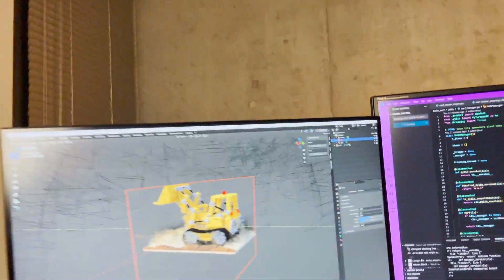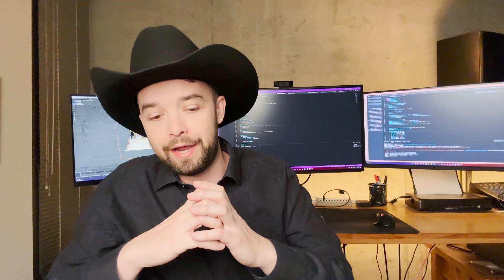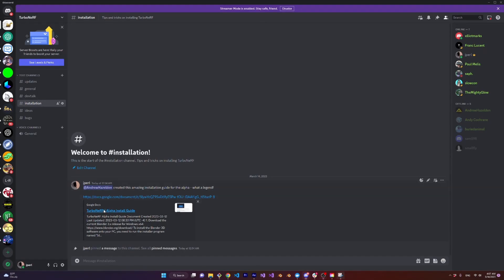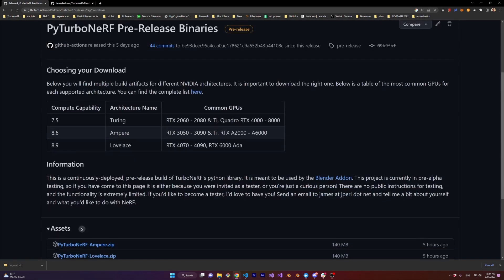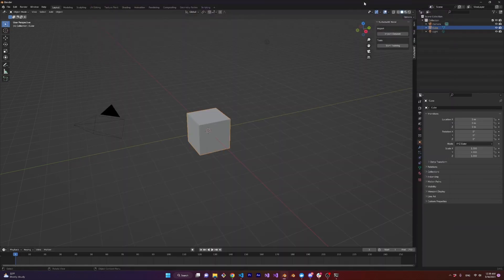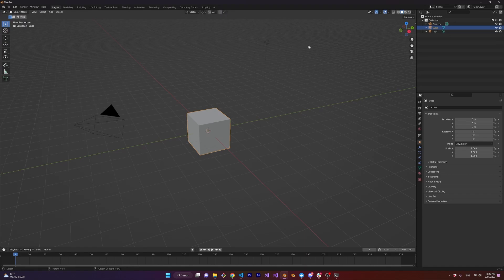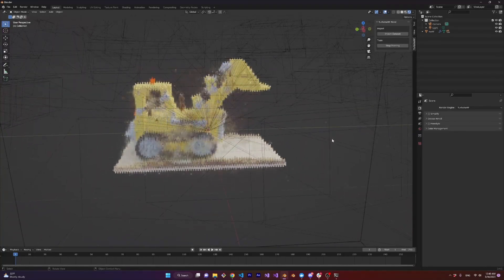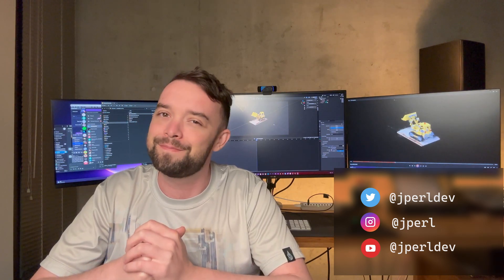TurboNeRF for Blender: Open Public Alpha Testing!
Hello NeRF fans! Happy Pi Day! Today I'm opening up the previously-closed alpha-testing phase and inviting anyone interested to try out my TurboNeRF Blender Addon in its current state.  Hope you enjoy!

🎥🔗 - video links!

📖 - References:

Lego bulldozer dataset is from Mildenhall, et al. (2020) NeRF: Representing Scenes as Neural Radiance Fields for View Synthesis.

TurboNeRF is largely built off the brilliant research in Müller, et al. (2022) Instant Neural Graphics Primitives with a Multiresolution Hash Encoding.